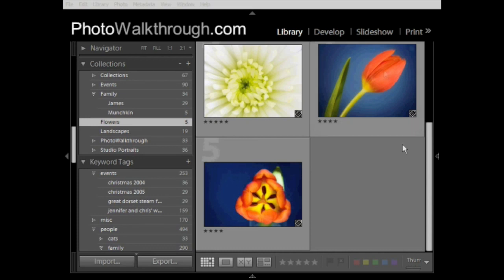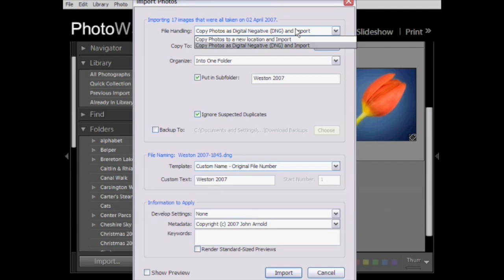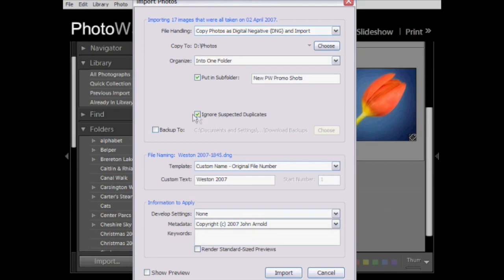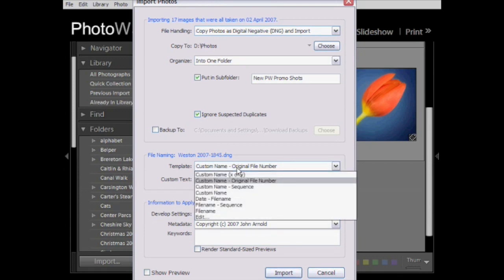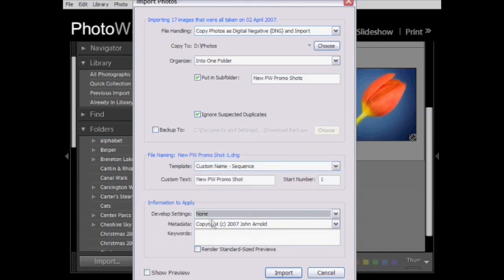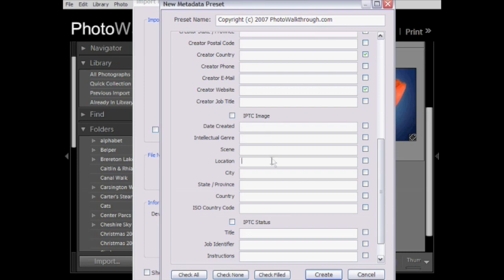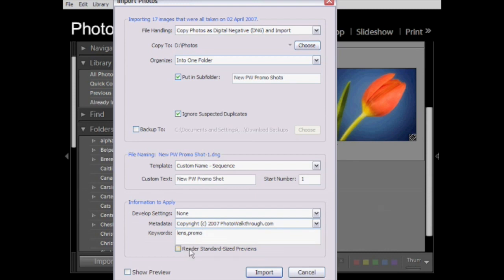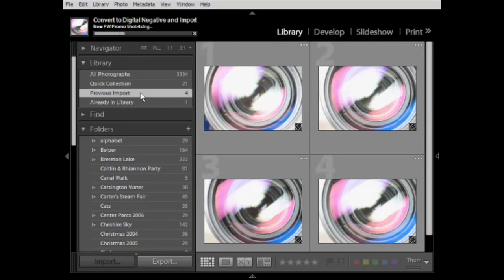Tutorial 13, Chapter 2 - PhotoWalkthrough Promo Image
This is an old PhotoWalkthrough show from 2007. I'm removing the old ads and cruft and reposting them here on YouTube. The video quality isn't up to recent standards but hopefully the content is evergreen.

Here's the original show notes:

This week sees the return of the composition segment where we talk about creative cropping. We then get started on Adobe's newest product - Lightroom.